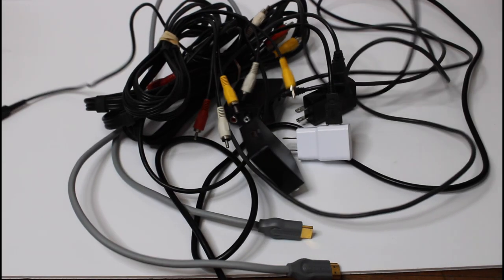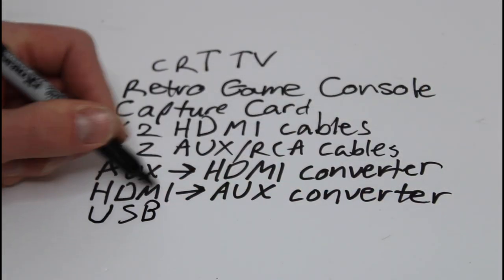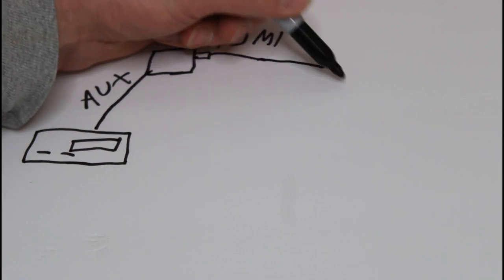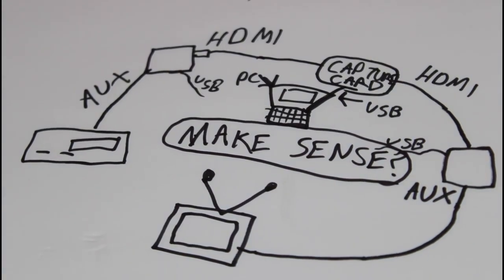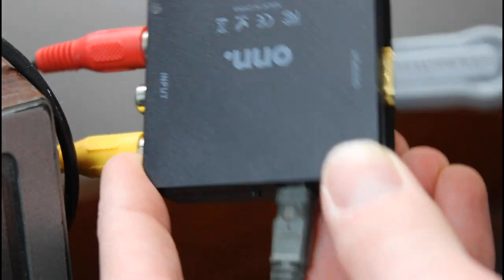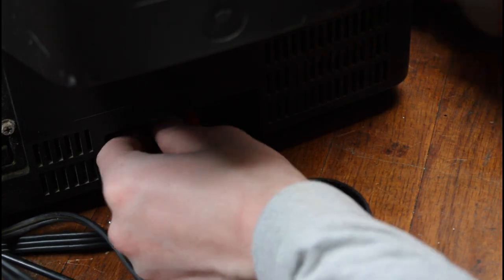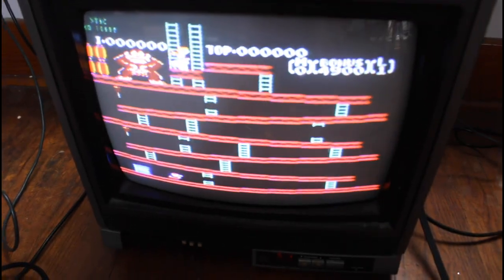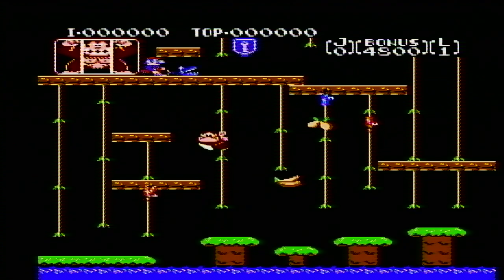How to Record HD Game Footage on a CRT TV